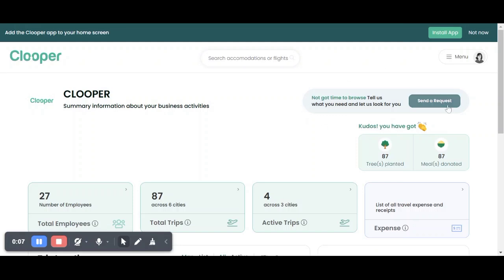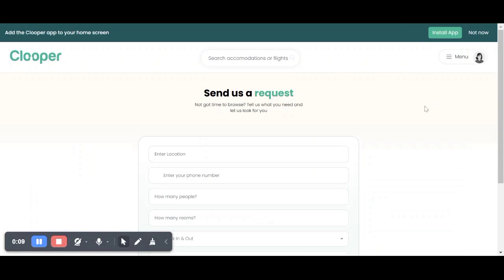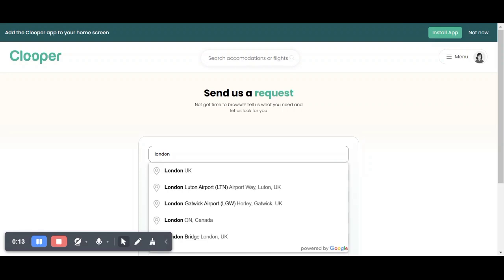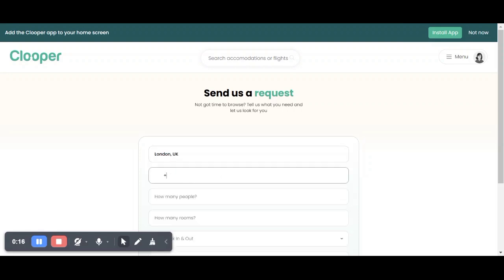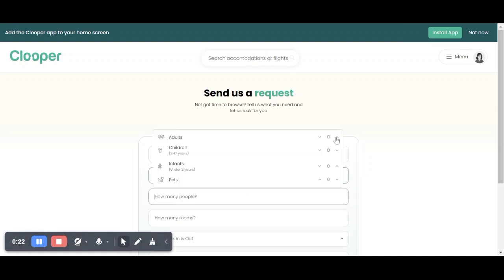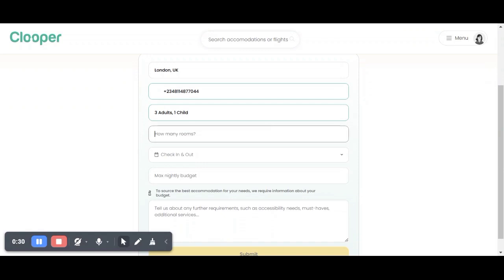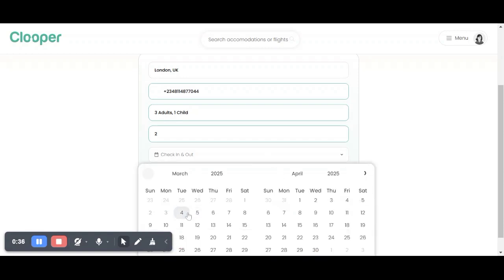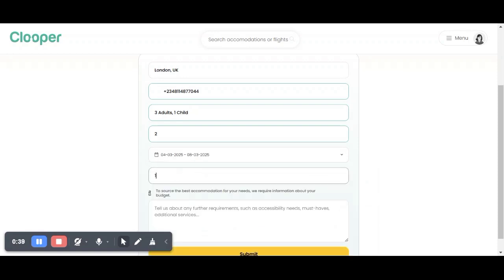How To Make An Assisted Accommodation Booking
This video walks you through the simple process of an assisted booking with Clooper. Find the perfect workspace for your needs, enjoy seamless booking, and get ready to spark your team's potential!